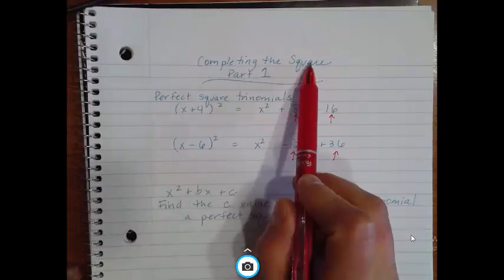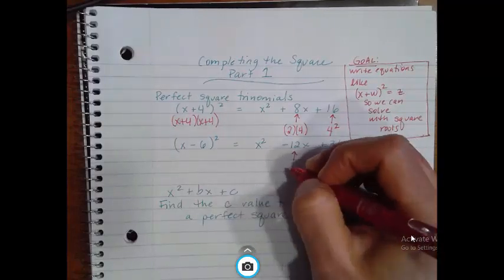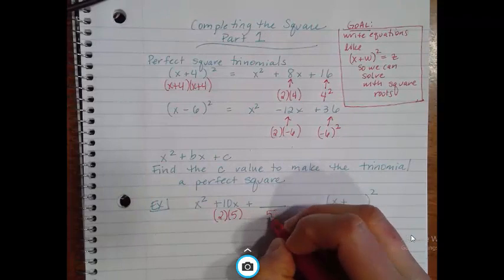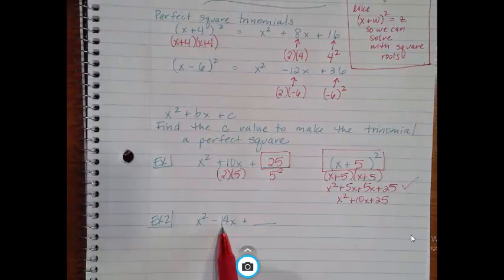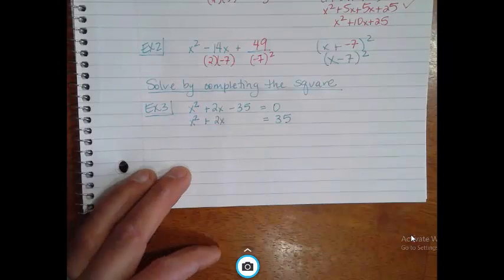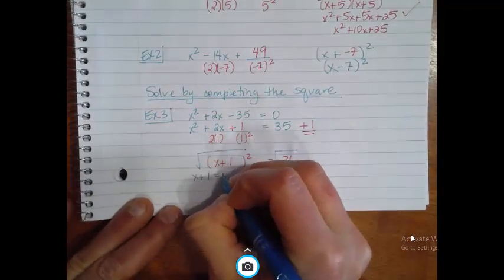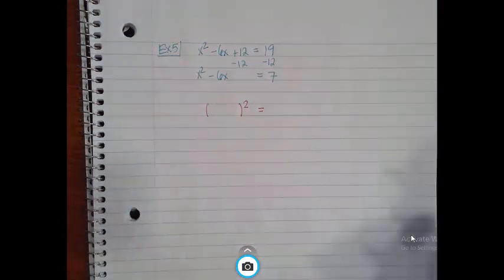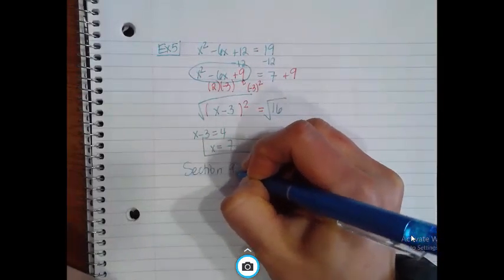Accelerated Algebra Completing the Square Part 1 April 6 2020 v2